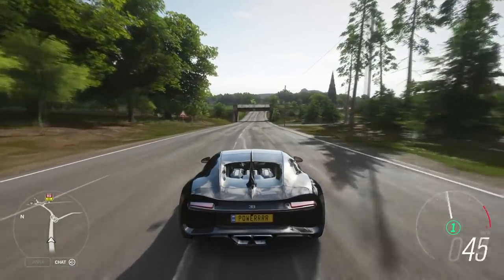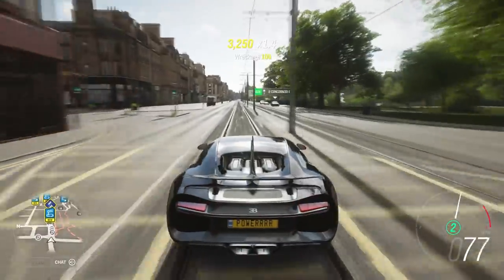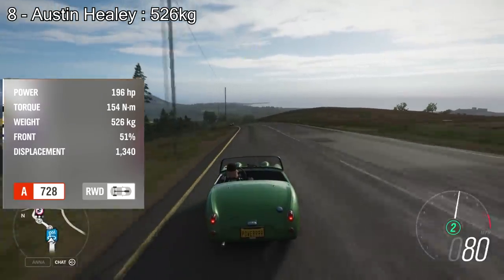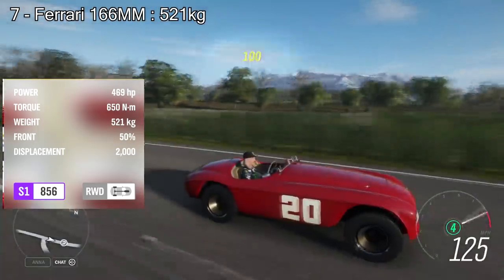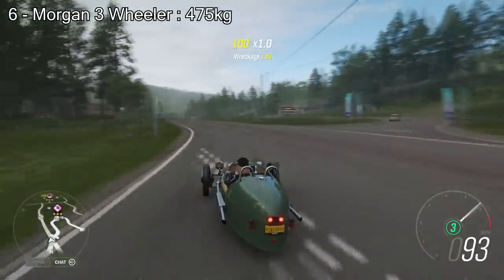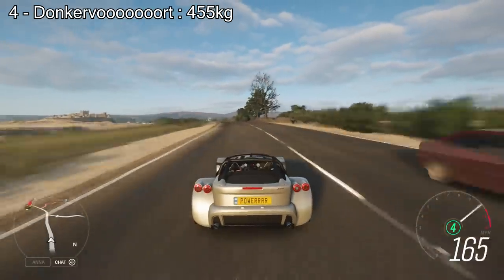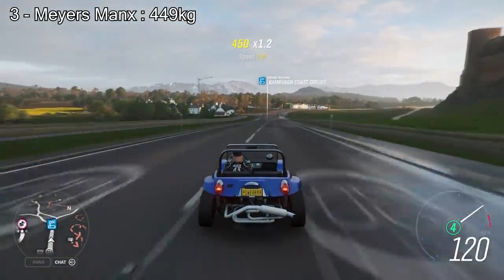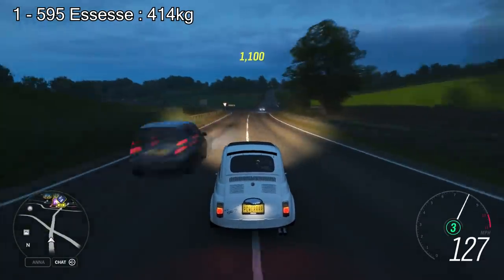Forza Horizon 4 - 10 Lightest Cars In The Game! - Super Light & Fast!